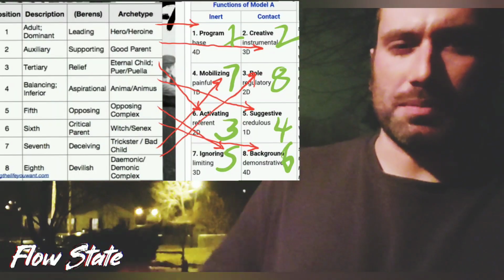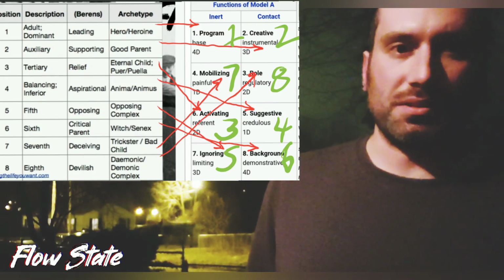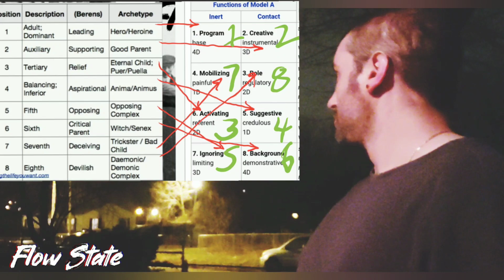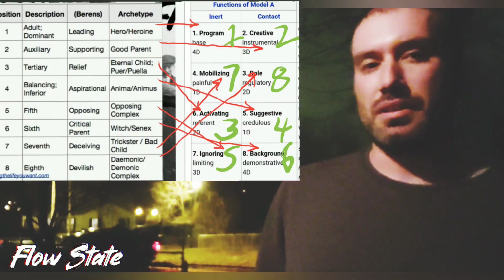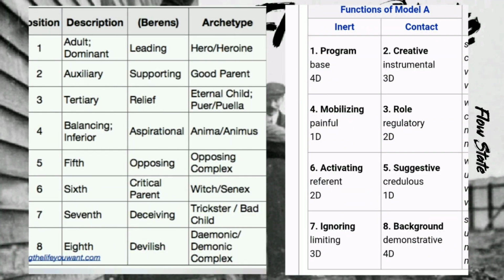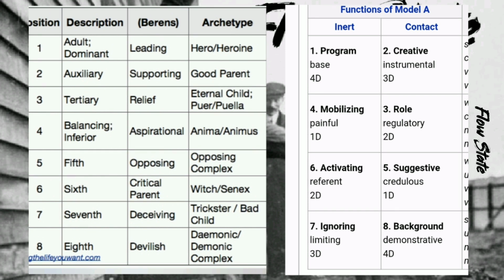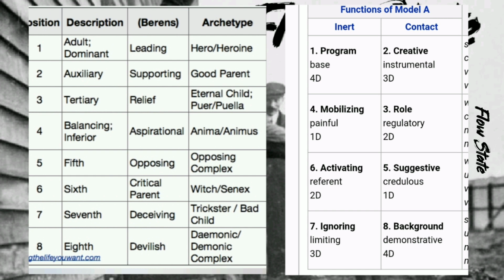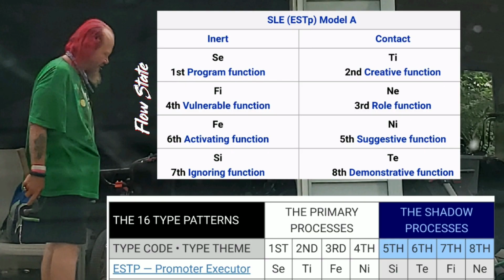What Socionics Functions Are the Strongest? | MBTI Jung Berens